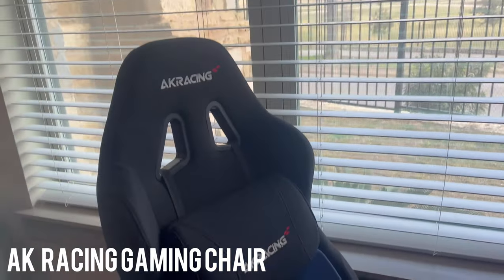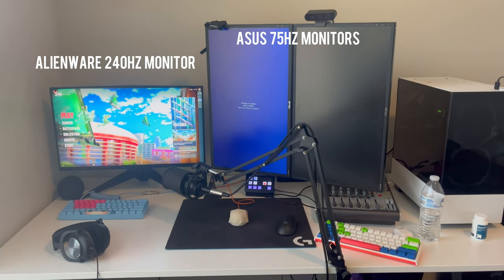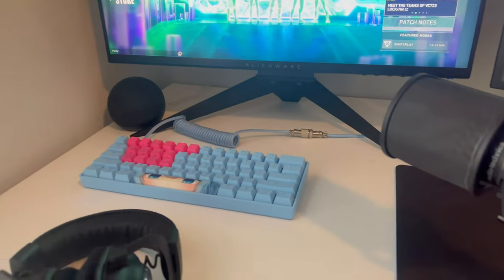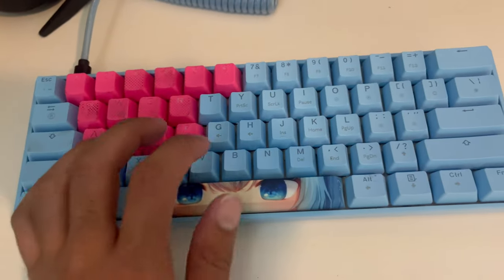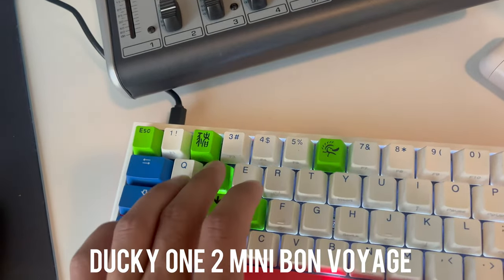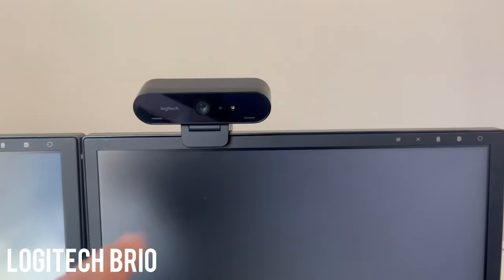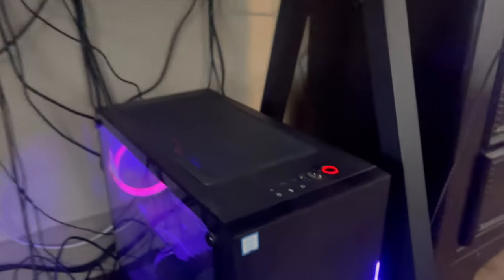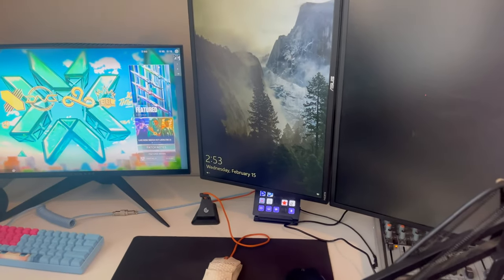New 2023 Dual PC Gaming Setup/Vlog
Everything from the setup is in this link!! :

Trotten Desk:

There isn't a mini version anymore

If you enjoy gaming content, unboxing videos, vlogs and hilarious jokes this is the channel for you!

Apex Legends Season 8 Horizon Gameplay!